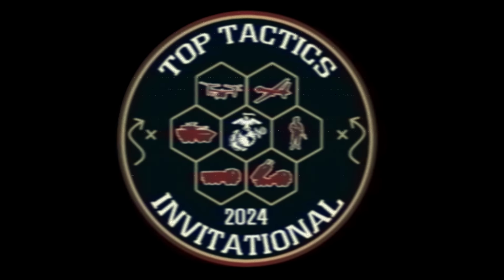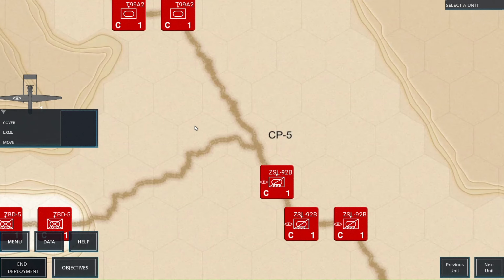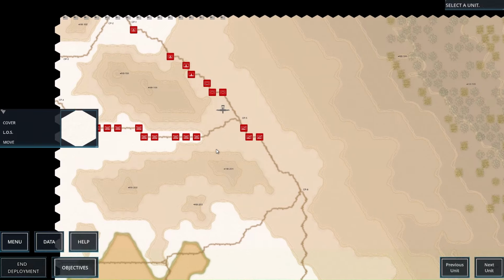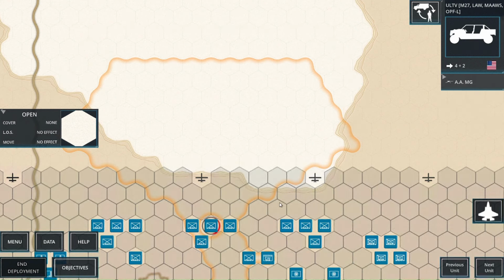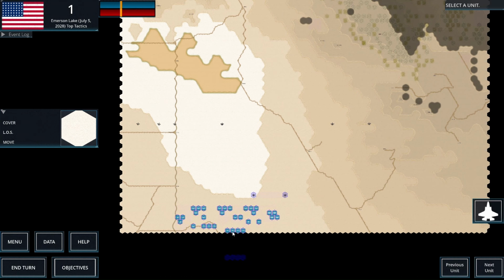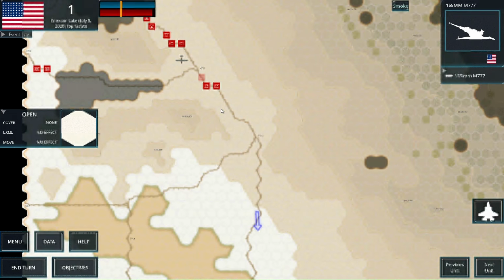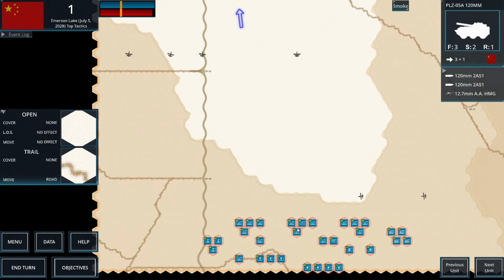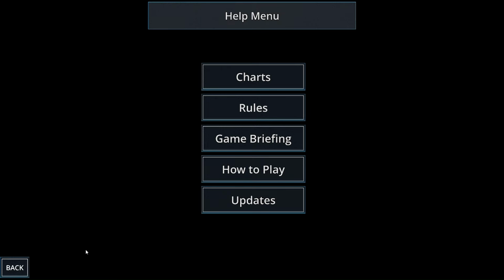TOP TACTICS 24 Tournament: Company Commander Modern Tutorial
Welcome to the Company Commander Modern Tutorial in preparation for the MCU TOP TACTICS 24 Tournament.

All opinions expressed here are those of the individual and do not necessarily reflect those of the Krulak Center, Marine Corps University, the United States Marine Corps, or any other agency of the US Government.